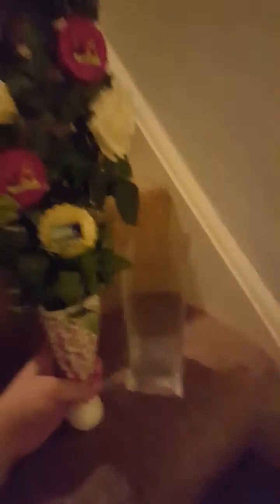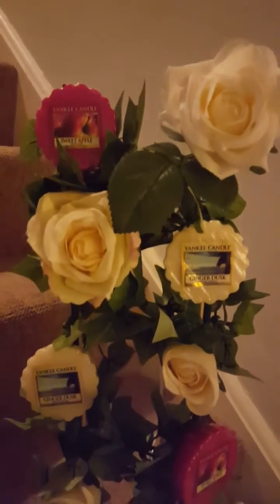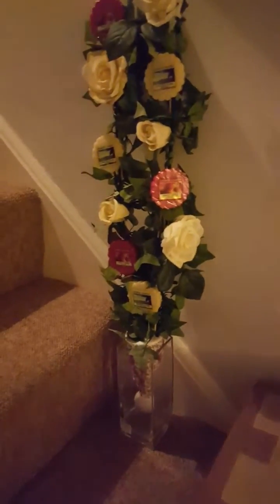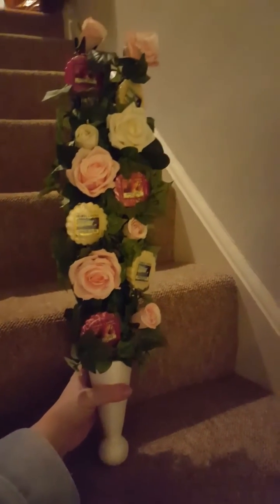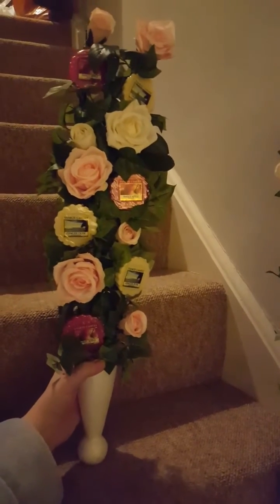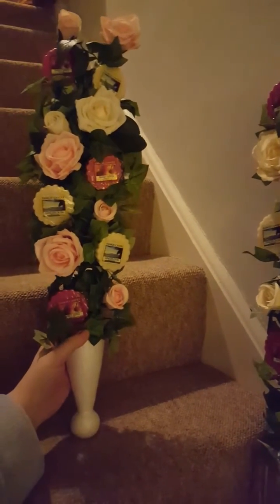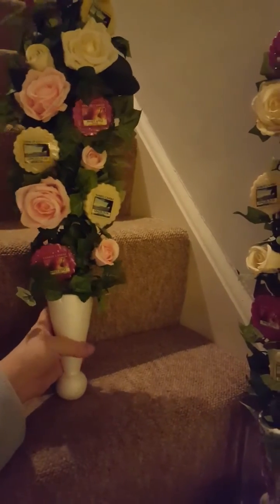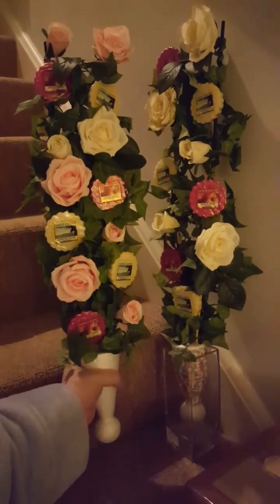Diy i was requested to make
Somthing i was asked to make so i gave it a go and put my own spin on it